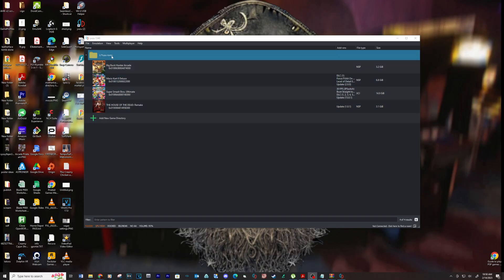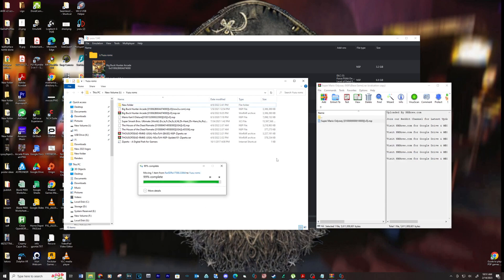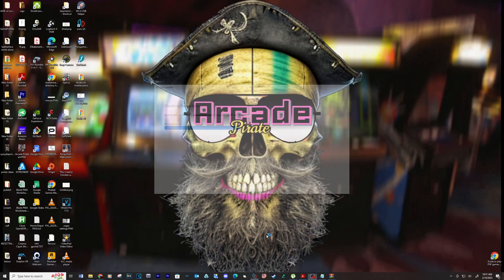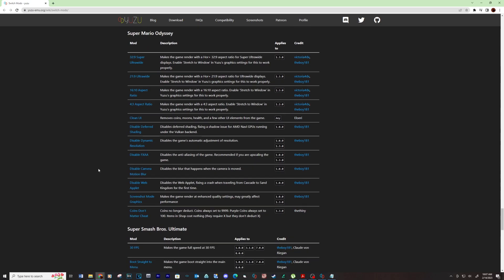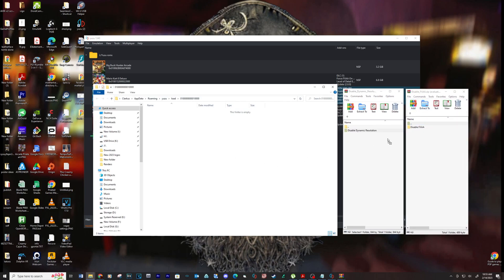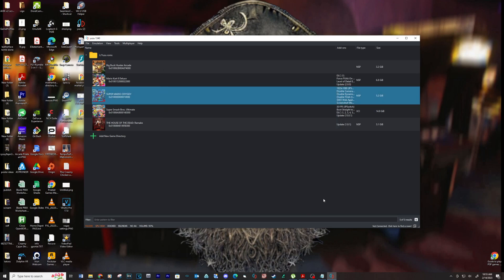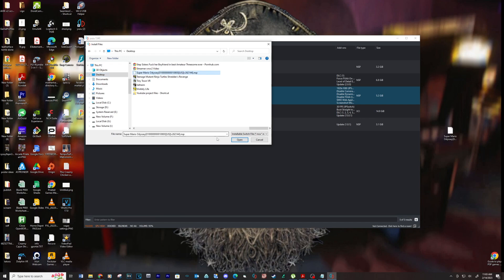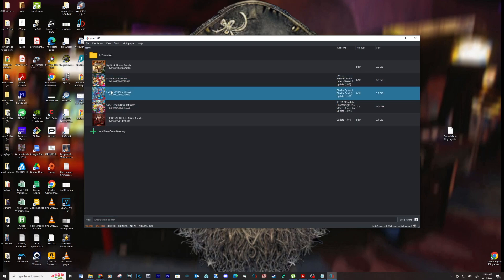Super Mario Odyssey on Yuzu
No links will be provided. Thanks Nintendo.

Yuzu download - Yuzu was shut down by Nintendo 2024
See links below for alternatives.

Full screen mode - Add -f -g to your command-line parameters inside Launchbox.

Hardware Specs - CPU Intel i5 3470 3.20GHz, RAM 32GB, GPU GTX 1060 6GB, 1TB SSD